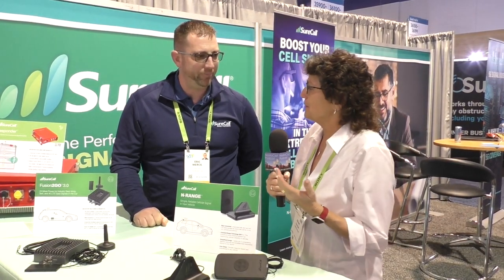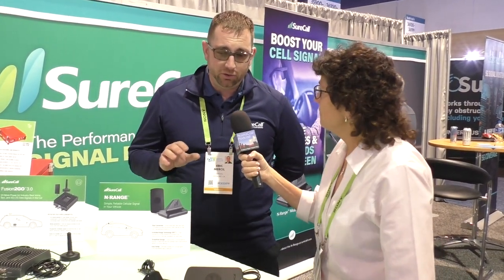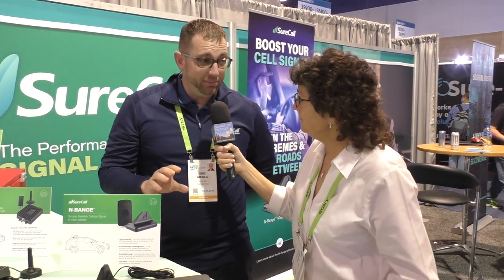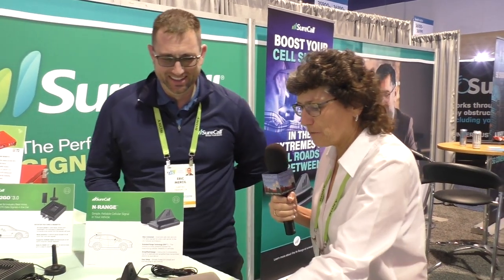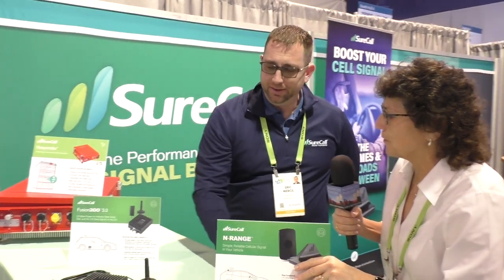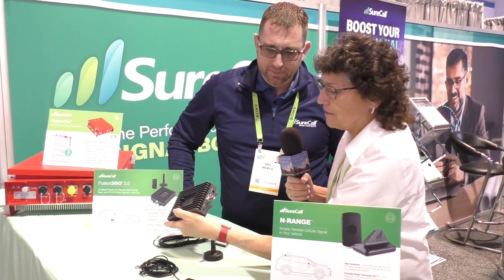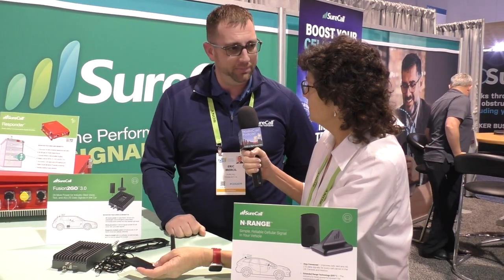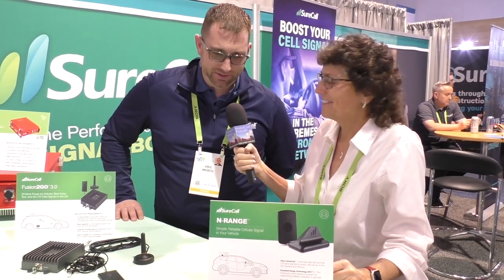CES 2019: SureCall Mobile Cell Signal Boosters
Allison Sheridan interviews Eric Mercil from SureCall about their latest cell signal boosters for mobile use. Eric first describes the N-Range cell booster which is designed to support a single device in any car, truck or SUV. It boosts both 3G and 4G LTE signals in your vehicle to keep you connected to very distant and hard-to-reach cell towers. It handles voice, text, and 4G LTE for all North American carriers and devices. With only two components, you can install N-Range in your car in a few minutes. Eric then describes SureCall’s Fusion2Go booster. It provides similar capability as the N-Range, but supports multiple in-vehicle devices rather than a single device. The Fusion2Go also works further into the fringe of a network than any other vehicle signal booster on the market today. The setting is the CES show floor at the Las Vegas Convention Center in Las Vegas.